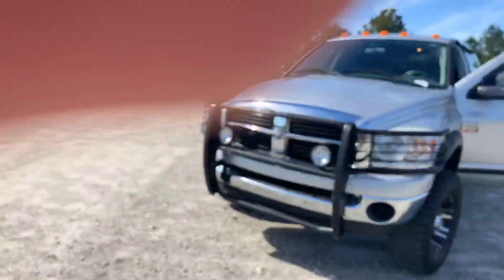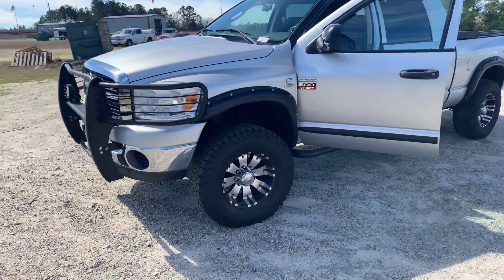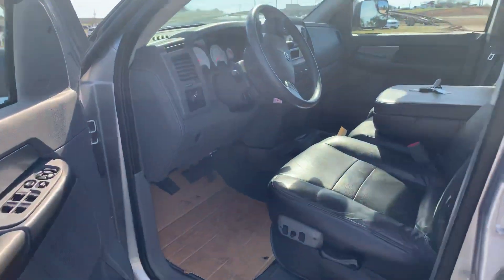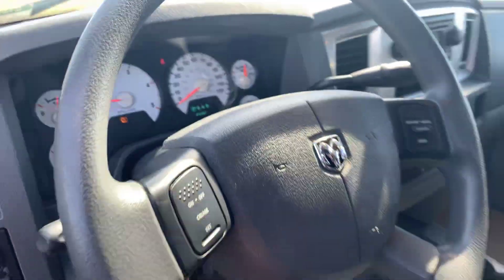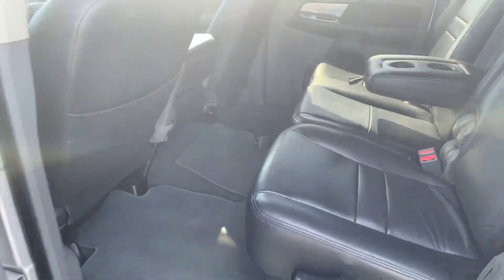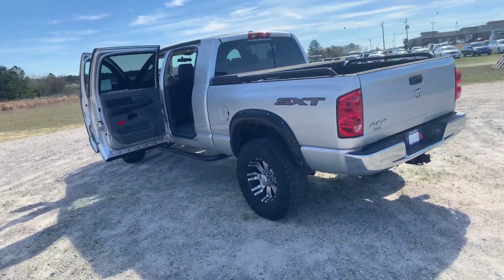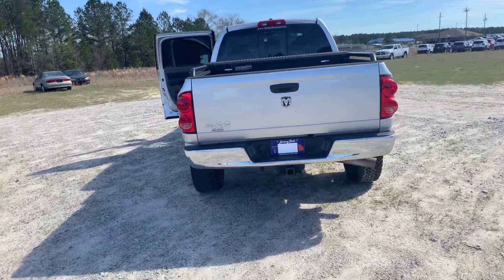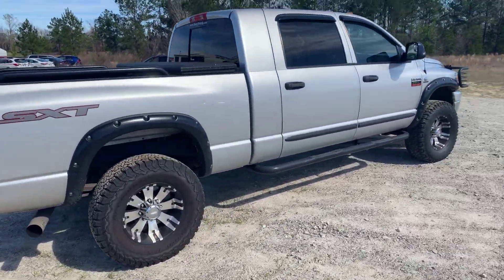2008 Dodge Ram 2500